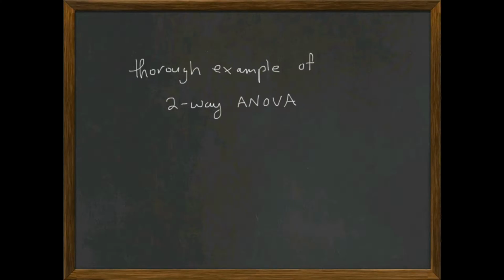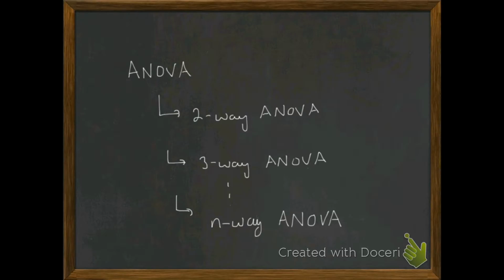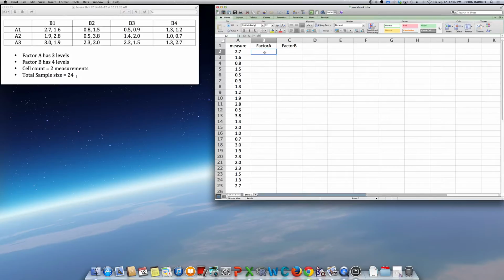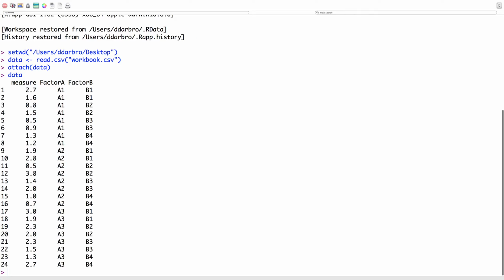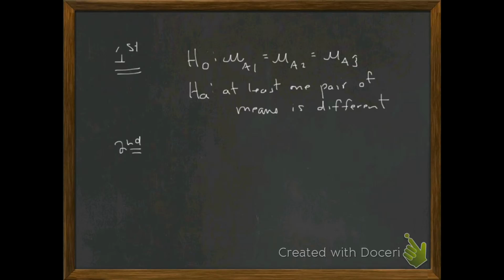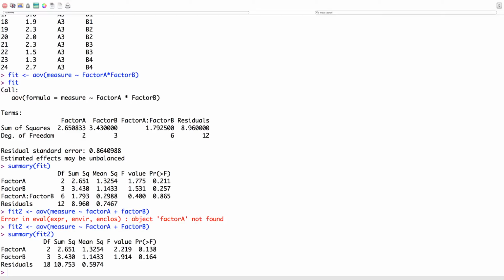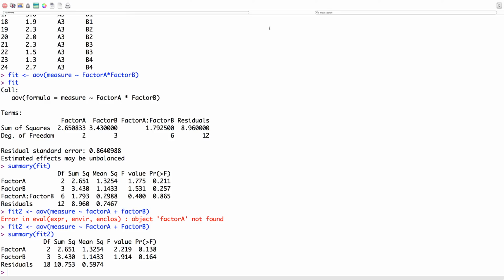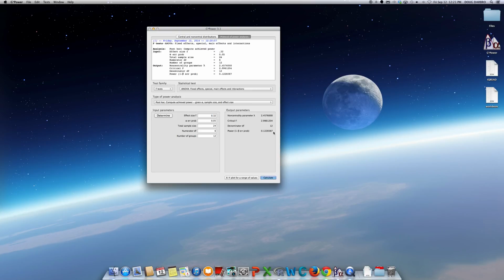2 Way ANOVA Example part I